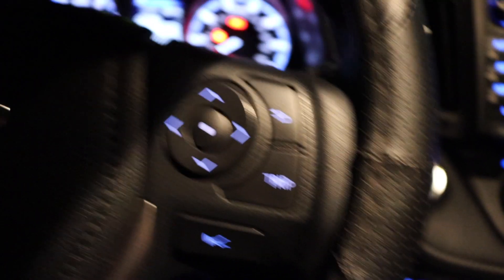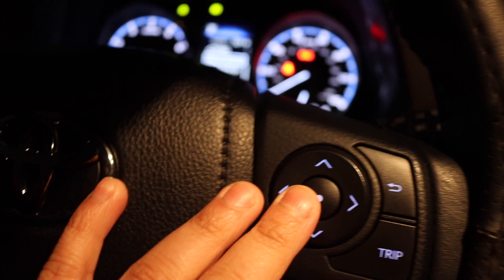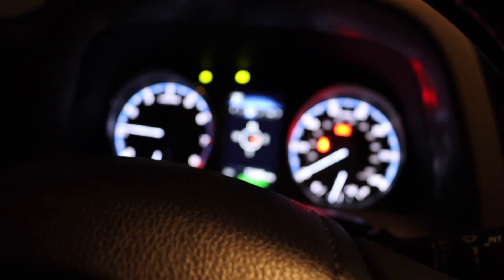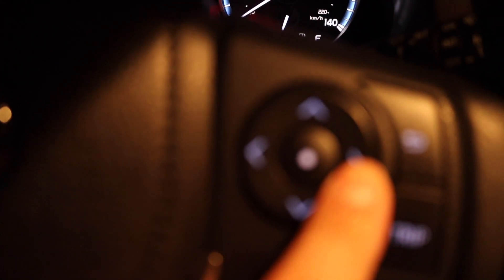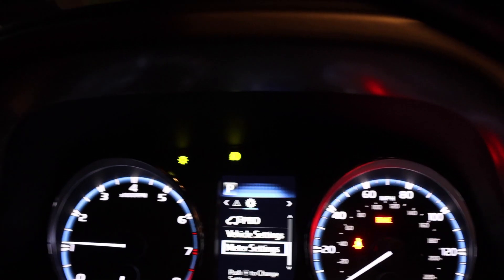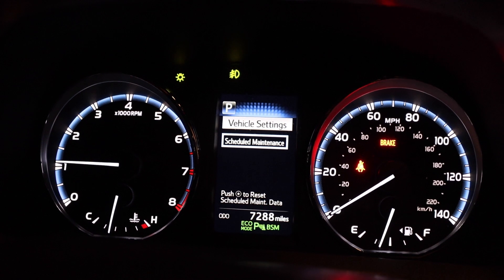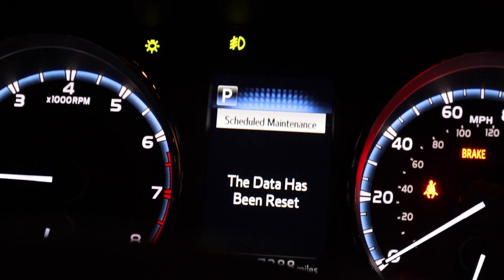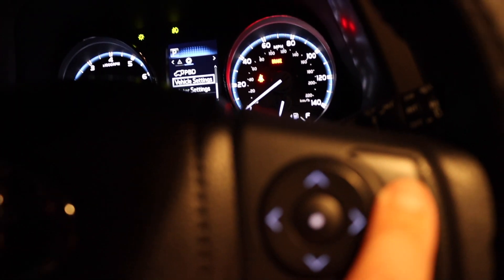how to reset oil maintenance light on 2018 rav 4 4/5/2021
in this video, i show you how to reset your maintenance light on the 2018 rav 4. its super easy with the controls guys so lets get it!